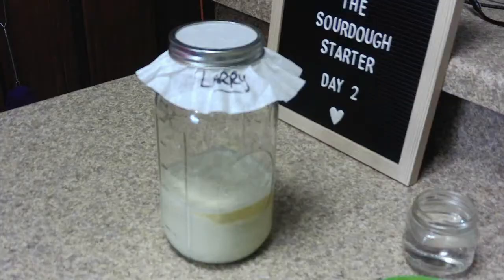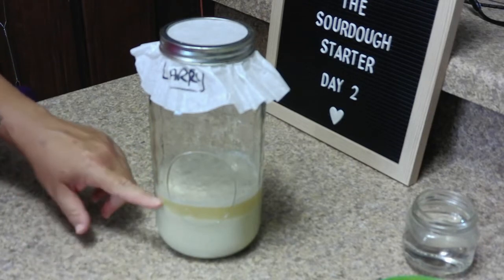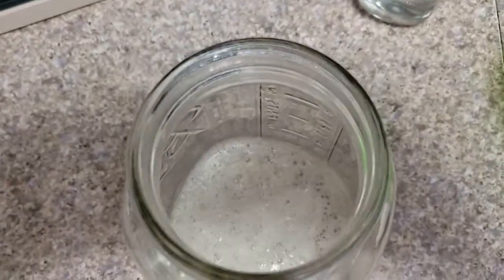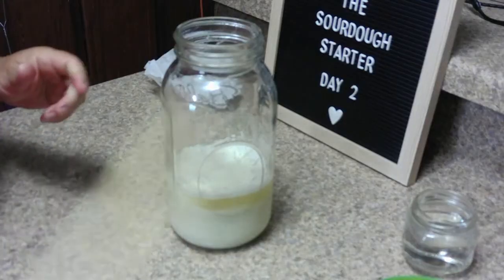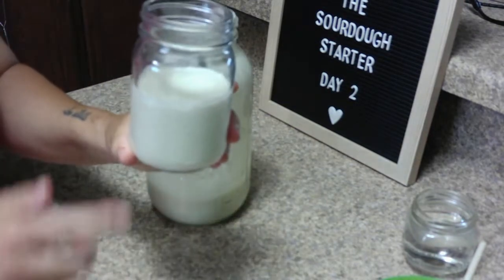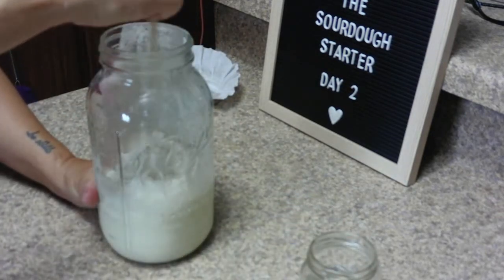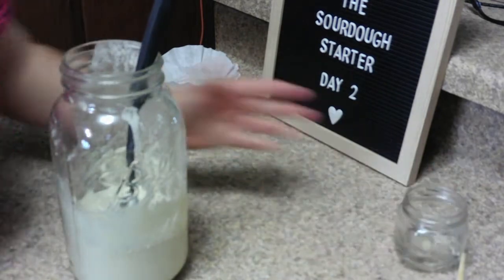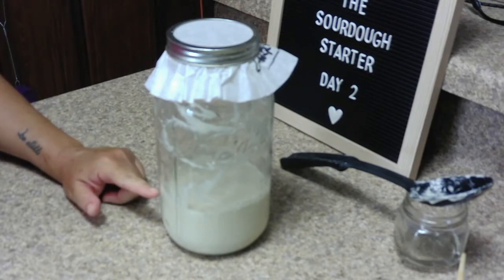How to Make Sourdough Starter - Day 2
Larry the Sourdough Starter Day 2

Amazon Store

Amazon Wish List